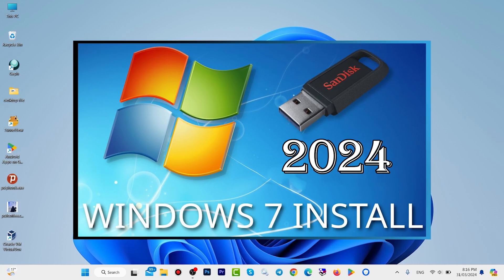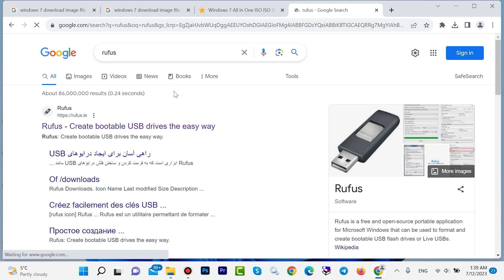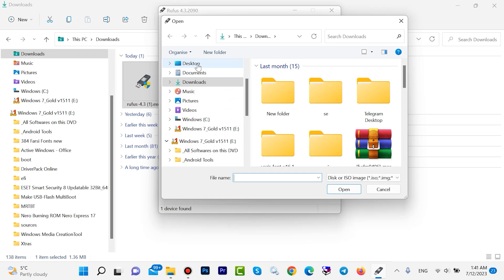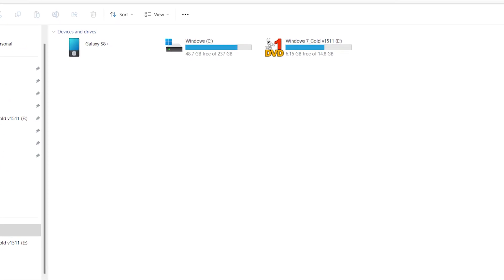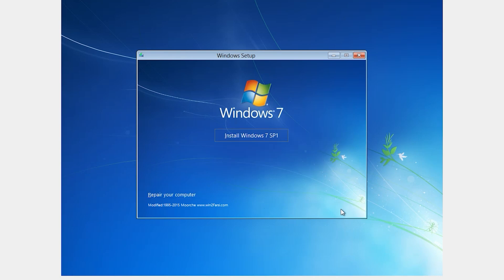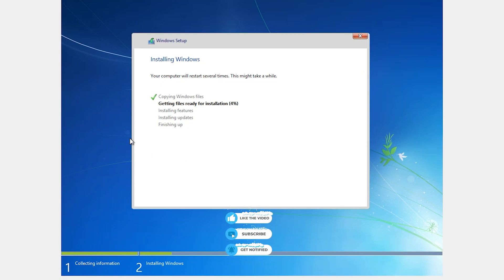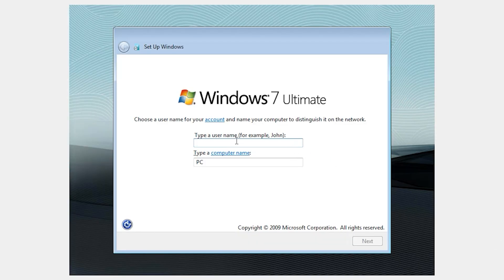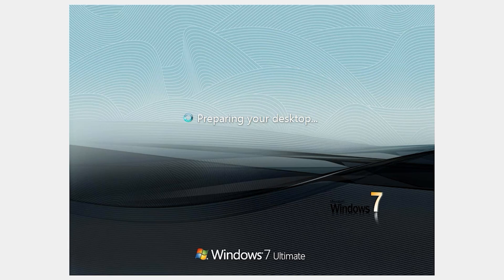how to download and install Windows 7 using USB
In this video, you will learn how to install Windows 7 using USB for free